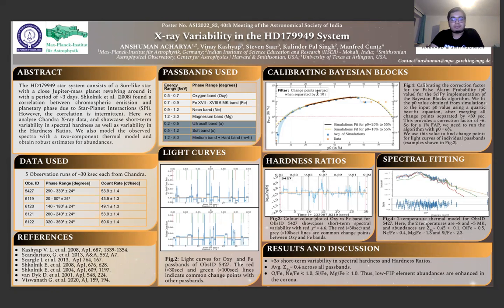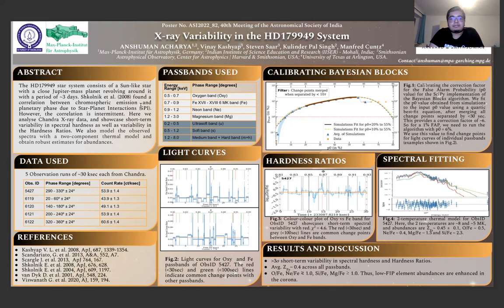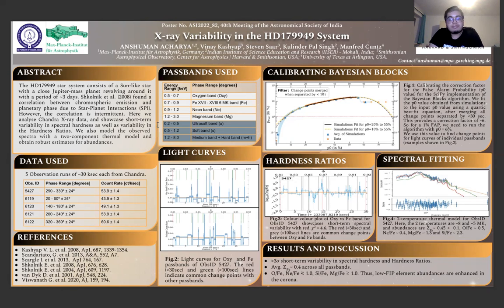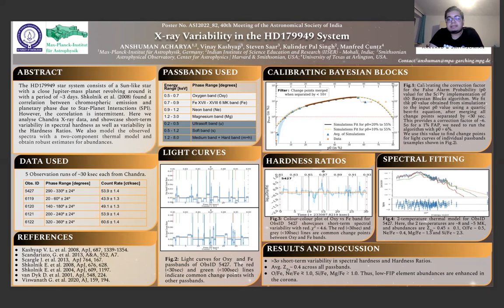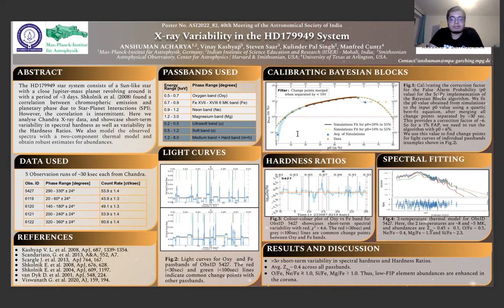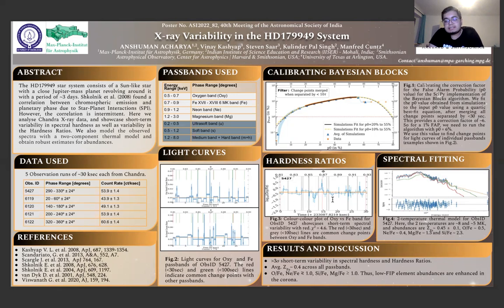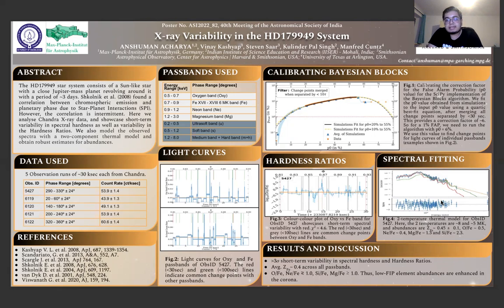40th ASI Meeting - X-ray Variability in the HD179949 System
Short description of poster number 82 at the 40th Meeting of the Astronomical Society of India. This work is about the project I have worked on for my Master's thesis at IISER Mohali.